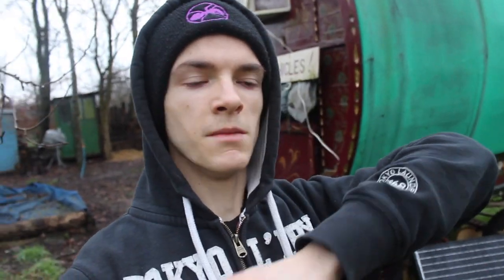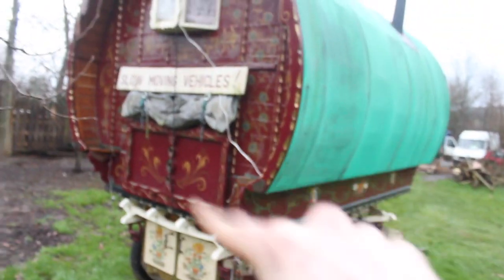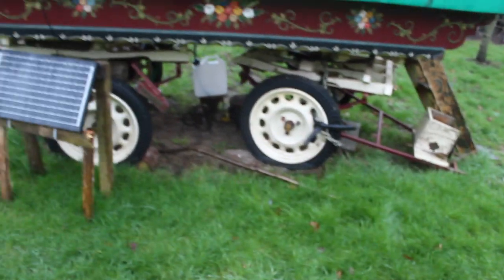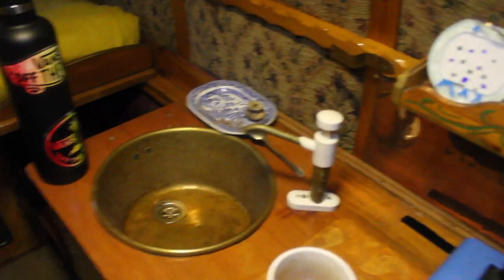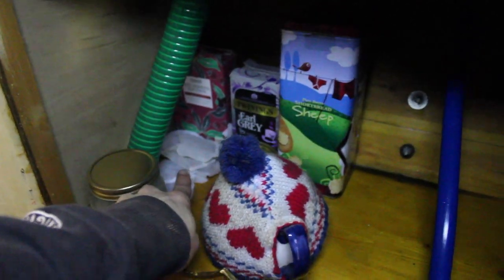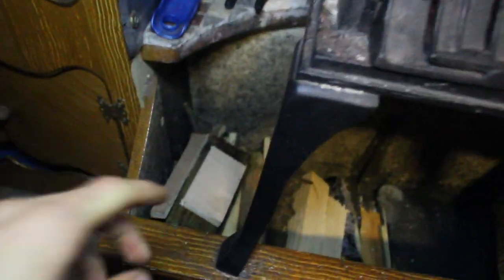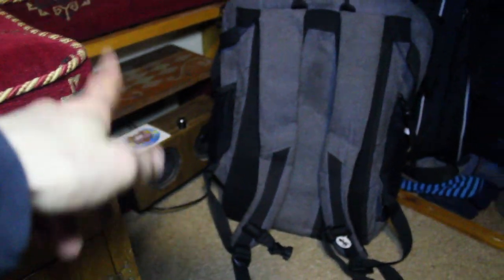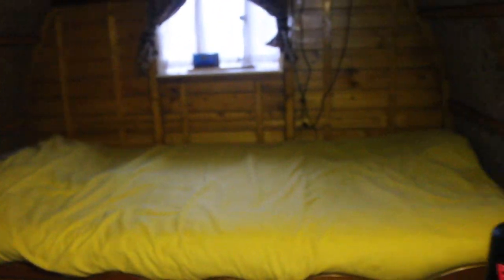OFF GRID BOW TOP GYPSY WAGON TOUR!